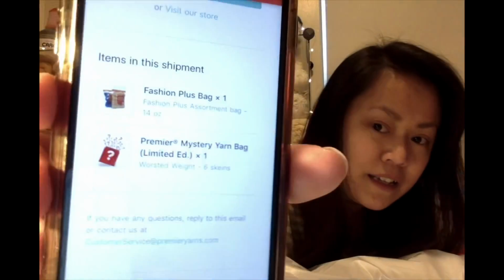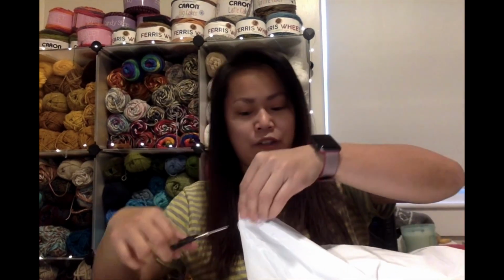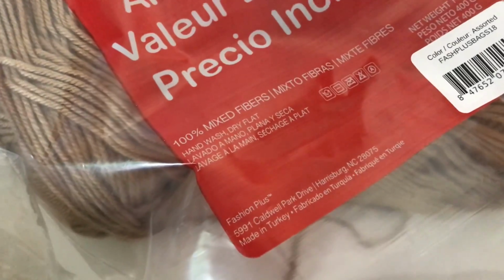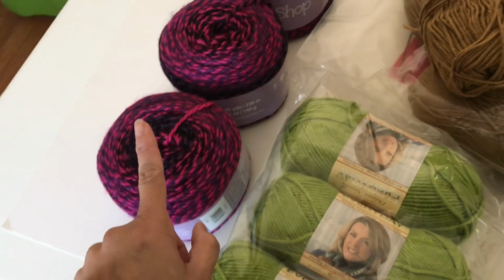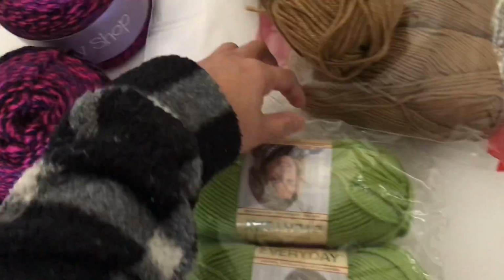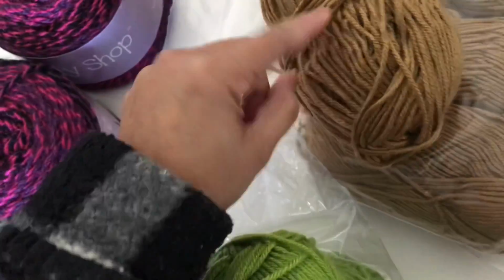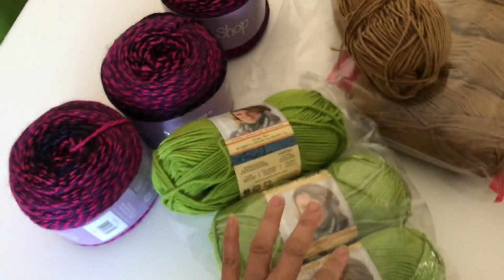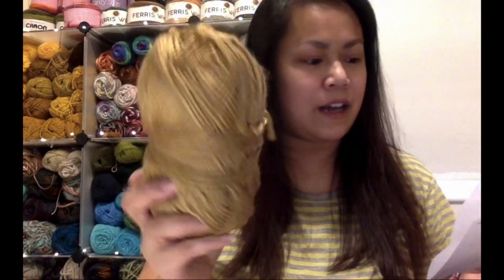Unboxing Premier Yarns Mystery Bag